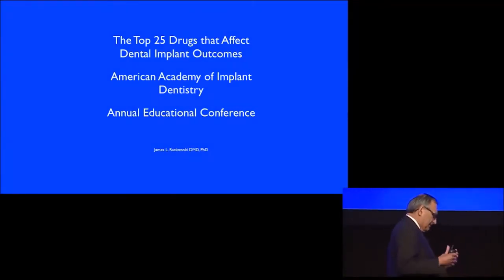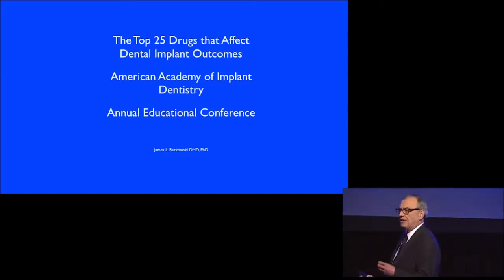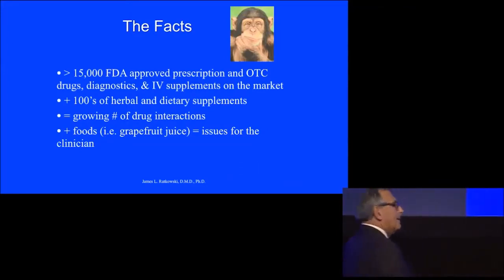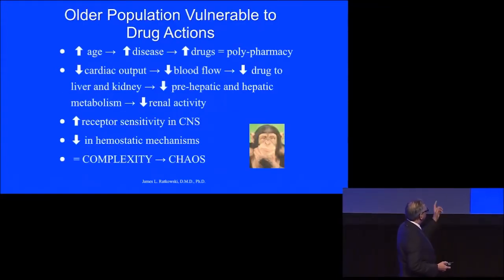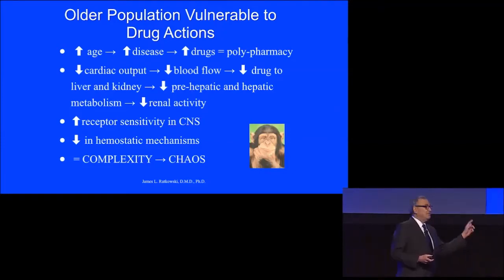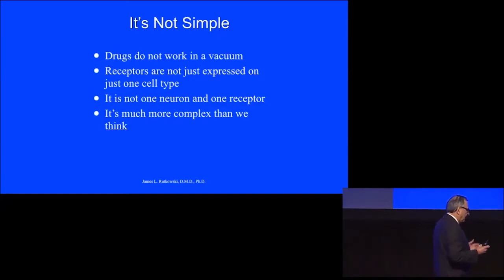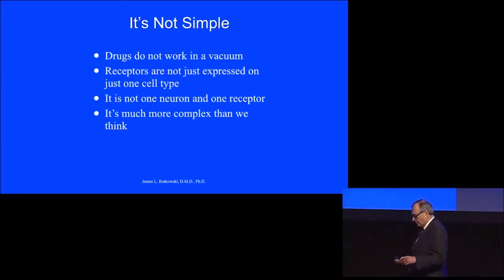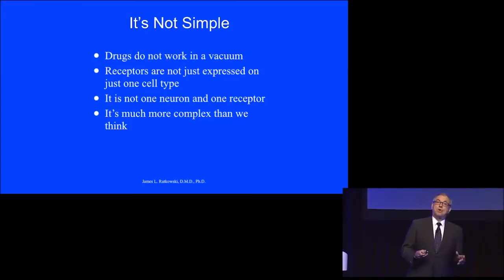25 drugs impacting dental implant outcomes sample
The Top 25 Drugs that Affect Dental Implant Outcomes

Presented at AAID's 2015 Annual Educational Conference

Jim Rutkowski, DMD, PhD, FAAID, DABOI/ID
• Honored Fellow, American Academy of Implant Dentistry
• Diplomate, American Board of Oral Implantology/Implant Dentistry
• Editor-in-Chief, Journal of Oral Implantology
• Private practice, dental implants, Clarion, Pennsylvania

Patients presenting for dental implant surgery are often taking one or more medications to manage acute and/or chronic systemic diseases. These medications can affect dental implant surgical and prosthetic outcomes in a positive or negative manner. This presentation will focus on 25 common medications that can impact the treatments provided by the dental implant clinician.

Learning Objectives:  At completion of this presentation, participants should be able to:
1. Identify commonly prescribed medications that affect dental implant outcomes
2. Understand how these medications affect bone growth and health
3. Manage patients taking these medications to improve surgical
and prosthetic outcomes

The presentation is approximately 60 minutes in length and at this time does not qualify for CE credit.